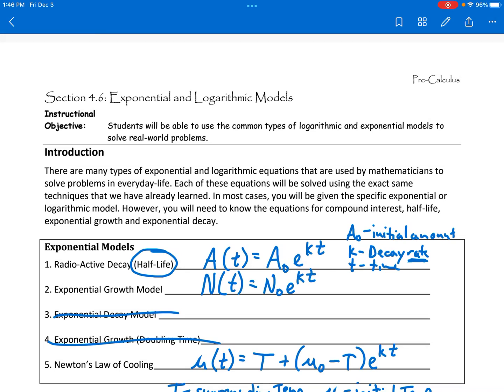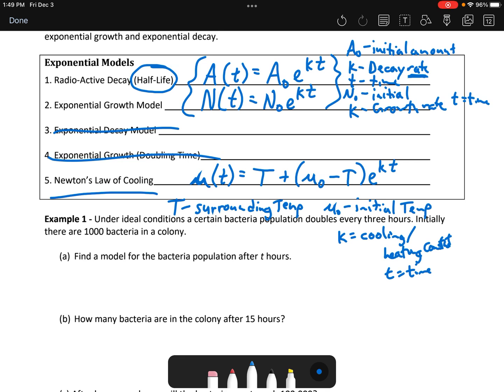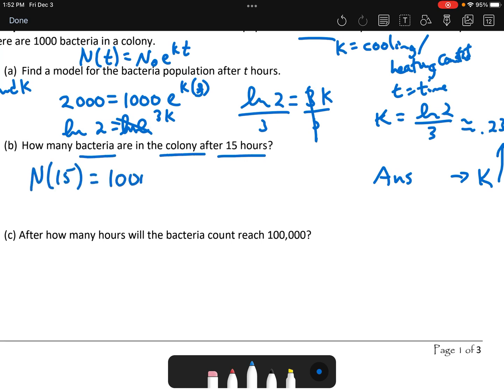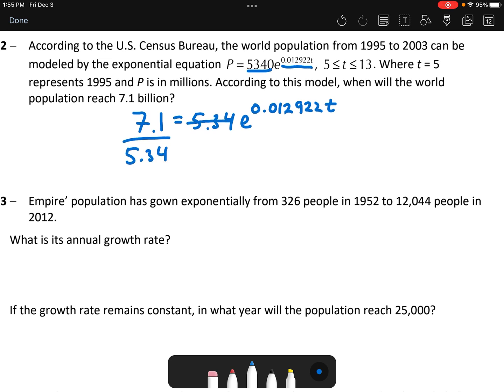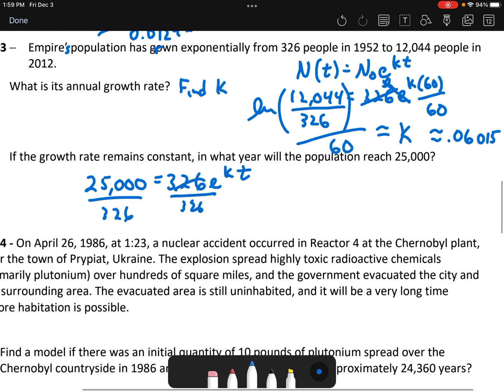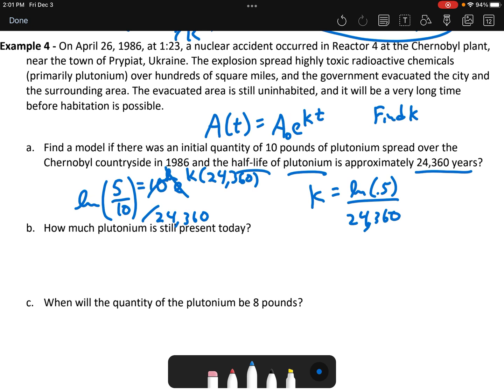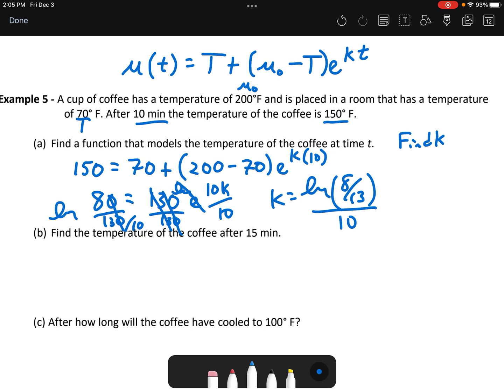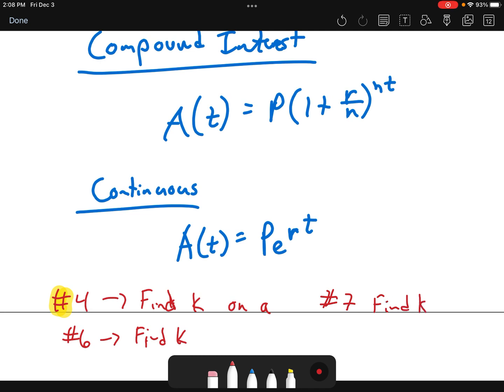4 6 Video